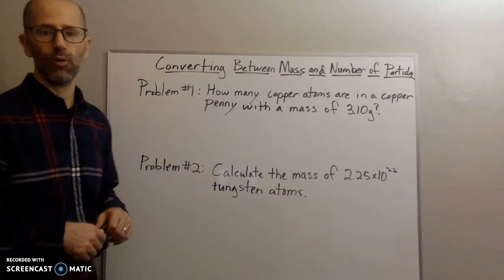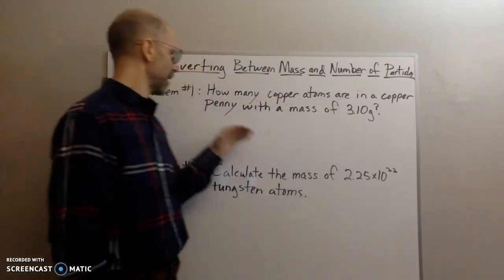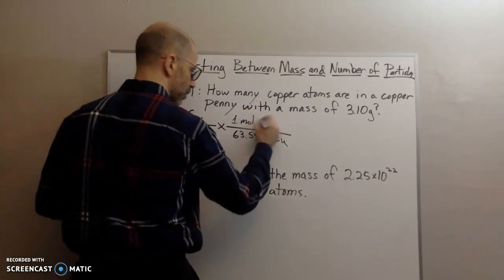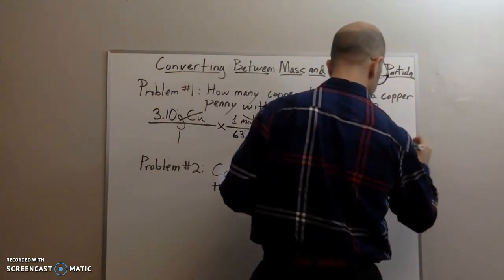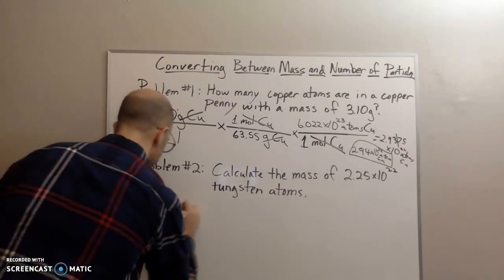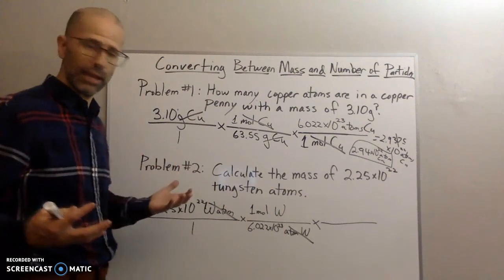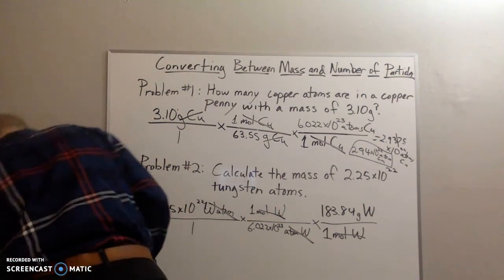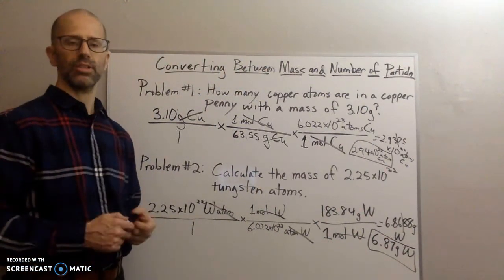Converting Between Mass and Number of Particles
In this video I go over how to convert between mass (in grams) and number of particles.  I show how to convert between mass (in grams) and number of particles using molar mass and Avogadro's number.  I go over two examples.